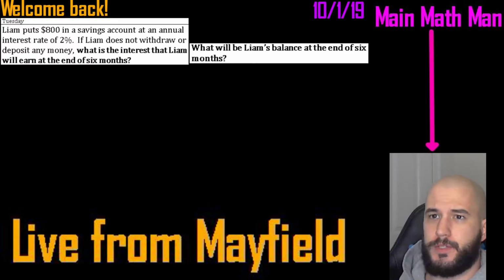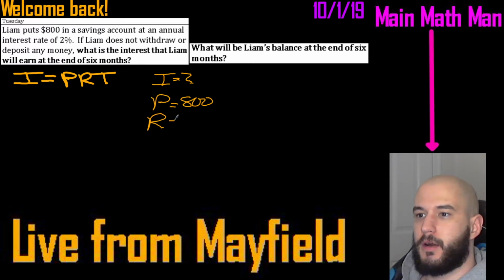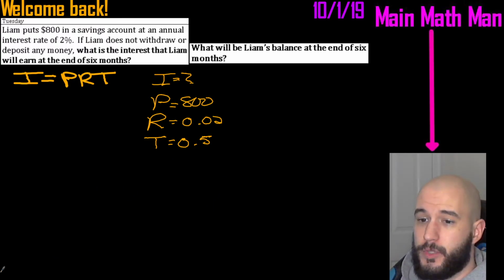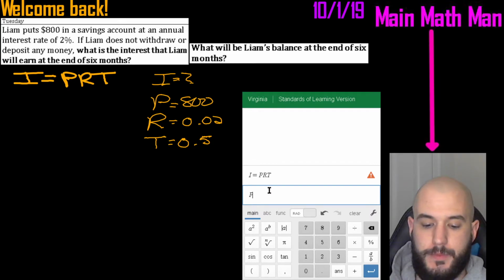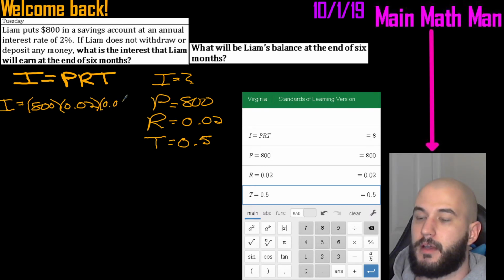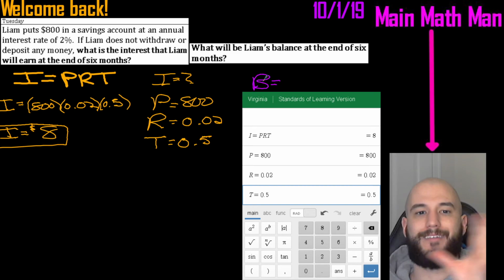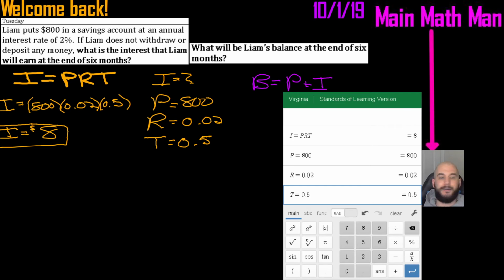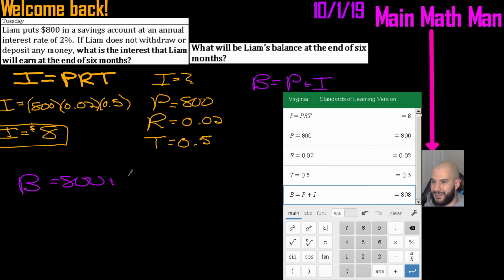10-1-19 Warm Up